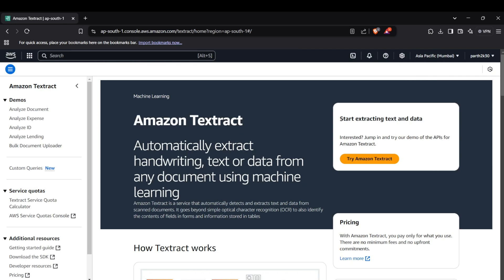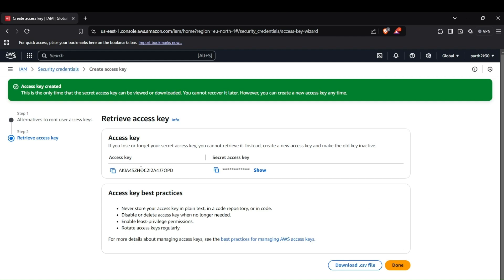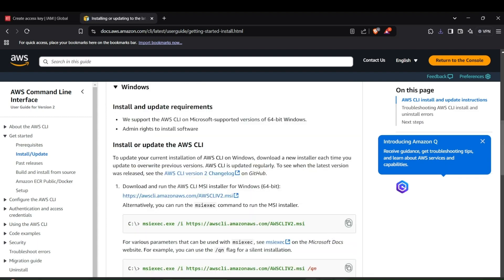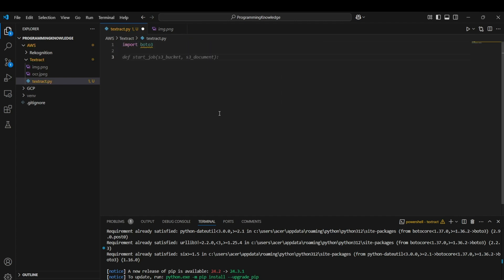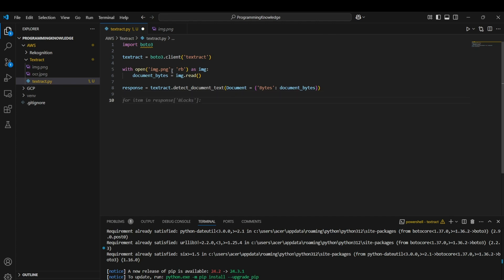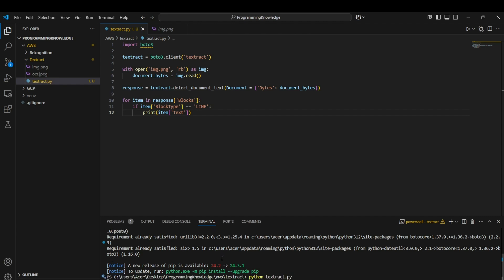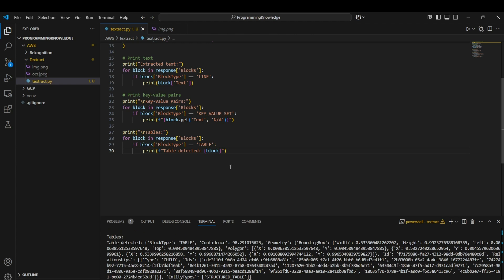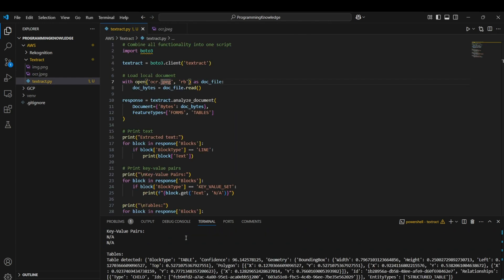How to Use AWS Textract API for Extracting Text and Data from Documents - Python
Looking to extract text and data from documents using AWS Textract? 📝 In this video, we’ll walk you through the process of using the AWS Textract API to extract text, tables, and structured data from scanned documents, PDFs, and images. This tutorial is perfect for developers, businesses, and data analysts looking to automate document processing with the power of machine learning.

1️⃣ **What is AWS Textract?** A quick introduction to AWS Textract and its features for text and data extraction.
2️⃣ **Setting Up Your AWS Environment:** Learn how to configure AWS Textract in your account, including IAM roles and permissions.
3️⃣ **Installing the AWS SDK:** Set up the AWS SDK for Python (Boto3) to interact with the Textract API.
4️⃣ **Extracting Text with Textract:** Use the Textract API to extract text and data from documents.
5️⃣ **Working with Key-Value Pairs and Tables:** Learn how to extract structured data like forms and tables.
6️⃣ **Practical Demo:** Watch as we walk through a hands-on coding example for processing a sample document.

### **Why Use AWS Textract?**
AWS Textract uses advanced machine learning to extract text and structured data automatically, saving time and reducing errors compared to manual data entry. It supports a variety of use cases, including processing invoices, forms, legal documents, and more.

- Developers integrating document processing into their applications.
- Businesses automating document workflows.
- Data analysts working with scanned or digital documents.

- Sample Code (GitHub): [Link to GitHub repo, if applicable]

### **Key Commands and Code Snippets Covered:**
- Installing Boto3:
  ```bash
  pip install boto3
- Sample Code for Text Extraction:
  ```python
  import boto3

  client = boto3.client('textract')

  with open('document.jpg', 'rb') as file:
      response = client.detect_document_text(Document={'Bytes': file.read()})

  for block in response['Blocks']:
      if block['BlockType'] == 'LINE':
          print(block['Text'])

### **Pro Tips for AWS Textract Success:**
✅ Ensure your documents are clear and high-quality for better results.
✅ Use S3 for large document storage and process them directly with Textract.
✅ Leverage Textract’s features like key-value pair detection for automating form processing.

Got questions? Drop them in the comments, and we’ll answer them in our next video!

Unlock the power of AWS Textract and streamline your document processing workflows today! 🚀📄